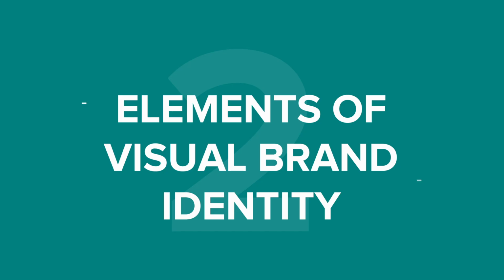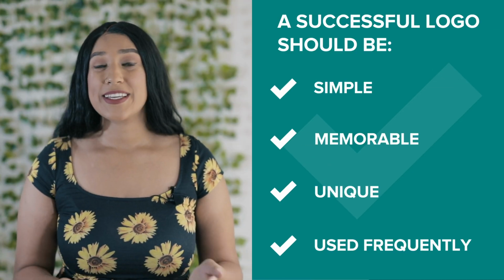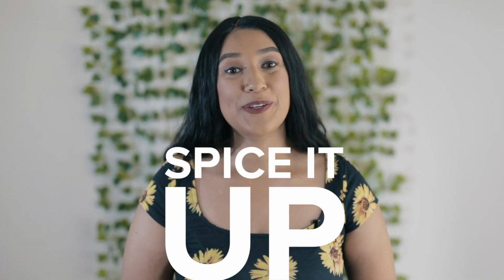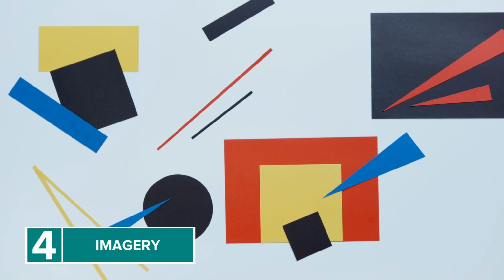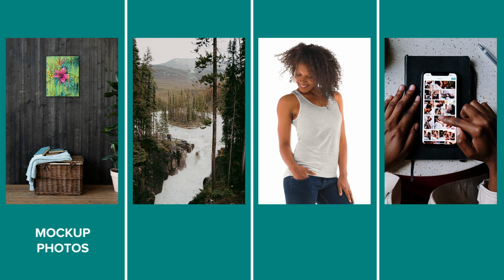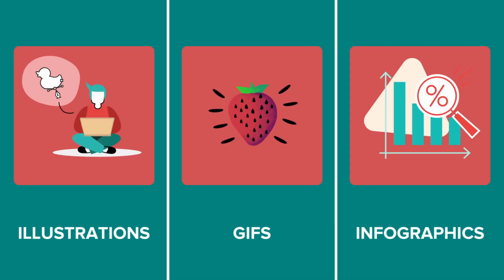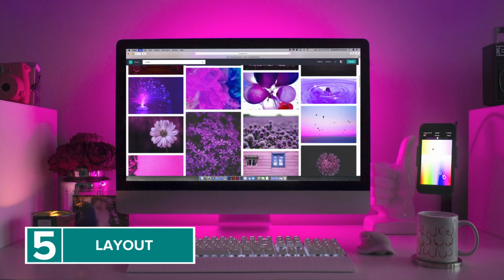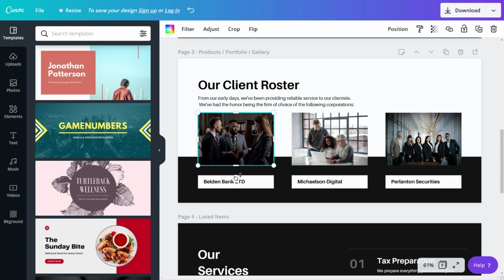How to Define Your Visual Brand Identity | Printful Print-On-Demand 2024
Create your print-on-demand product with Printful today! Try it out ➡️

Visual brand identity is the combination of visual elements like logo, color palette, typefaces, imagery, and layout that aim to evoke a specific emotion from your customers. The combination of these elements should create a feel that is trustworthy, memorable, and full of personality.
In this video you'll learn how to:
📍 Choose a brand mark that’s unforgettable
📍 Create a go-to color palette to increase brand recognition by up to 80%
📍 Select fonts that communicate your brand's personality

🎈 Table of contents:
00:00 -  Intro
00:45 - Understand your audience
01:17- Craft your brand story
01:43- Define your brand personality
02:16 - Brand mark
03:25 - Color palette
04:33 - Typography
05:29 - Imagery
06:29 - Layout

You need to know who your audience is and what they're looking for, so you can appeal to their wants and needs. This will help you figure out how to best communicate with your customers through visuals. You can learn about your audience by finding out:

- The age, gender, profession, and interests of your audience
- Their lifestyles
- What problems they have and how your brand can help
- What other brands they like

📍 Craft your brand story

To better create your visual brand identity, you need a good grasp on what you offer your customers and why. When crafting your brand story, ask yourself:

- Why do we provide these services and products?
- How does my product help customers?
- How can we improve their lives?
- Why do we think it’s important to do this?
- Define your brand personality

Your brand personality is all about how you want your audience to feel when they see your marketing materials.  To build your brand personality, figure out:

- How would you describe your brand?
- How would a consumer summarize your brand?
- How do you want people to experience your product or service?
- What kind of emotions do you want your brand images to evoke?

📍 Brand mark

A brand mark is your brand identity in its purest form and should immediately make people think of your company.
A successful logo should be simple, unique, memorable, and used frequently. The more often you use it, the easier it'll be for people to associate it with your company.

📍 Color palette

According to studies, having a distinct color palette can increase brand recognition by up to 80%, so be mindful when choosing your colors! Be sure to choose primary, secondary, and complementary colors, and write down your Hex codes so you can use them again later. Your colors should look good together and be able to go with anything and everything!

📍 Typography

Typography is how your brand communicates its identity through the shape and style of your text.
Choose two different fonts that complement each other well to use across all platforms—one primary font to use for headings and one secondary font to use for body text.

📍 Imagery

Imagery is all about the consistent style and treatment of images. As with all other elements of visual brand identity, they should fit your brand personality.
Contrast, saturation, vibrancy, blurring, and tinting should all be taken into consideration as editing and filters create a specific look and feel.

📍 Layout

The general layout of your marketing materials like the position of your logo, text, and imagery, all encompass visual brand identity. The more static your layouts, the more cohesive and recognizable your imagery will be.